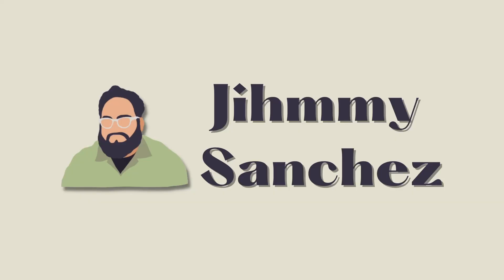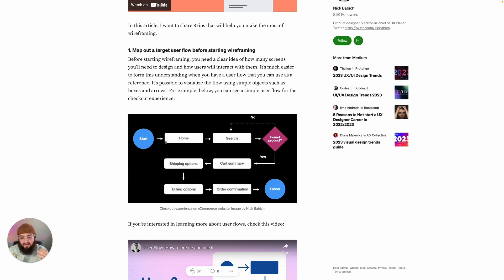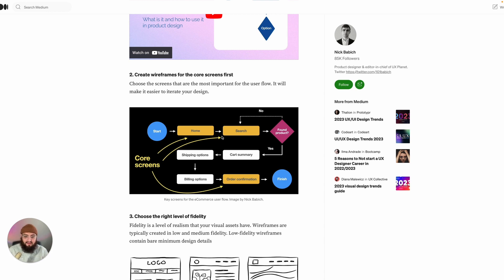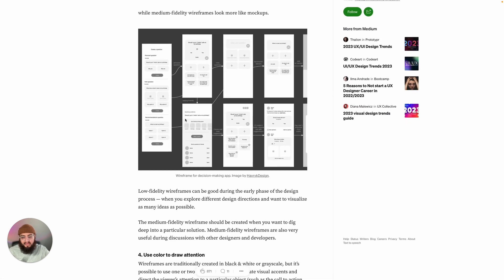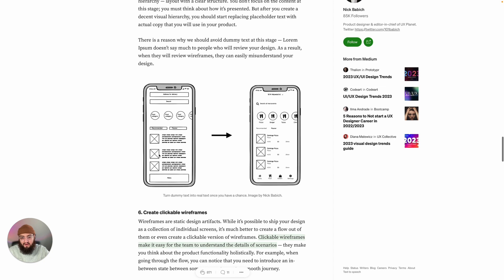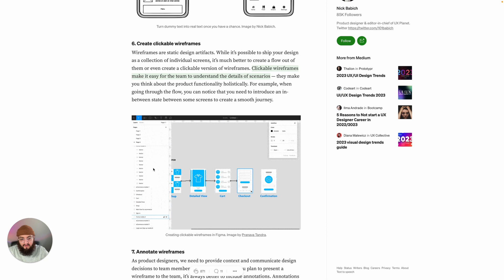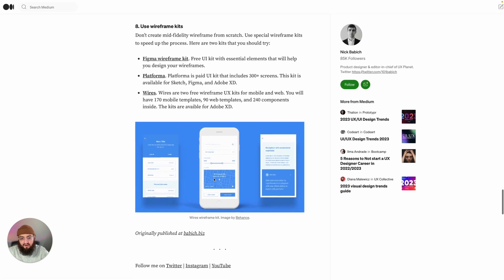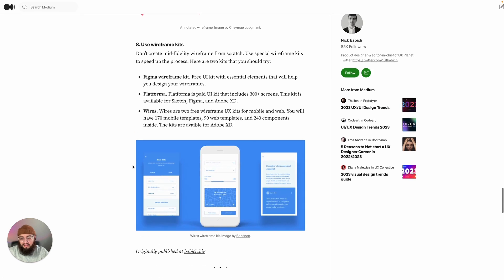Let's talk about some tips for wire framing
Hello Everyone,

In today’s video I want to cover some wireframing tips from an article I found on Medium.

Big Shoutout to the author. Nick Babich. Give them a follow

Thumbnail Credits :

Annotated wireframe. Image by [Chaymae Lougmani]
Turn dummy text into real text once you have a chance. Image by Nick Babich.

Wireframes of a mobile app. Image by [Dixie Pacheco]
Low fidelity Wireframes by Nick Babich

Key screens for the eCommerce user flow. Image by Nick Babich.

Checkout experience on eCommerce website. Image by Nick Babich.